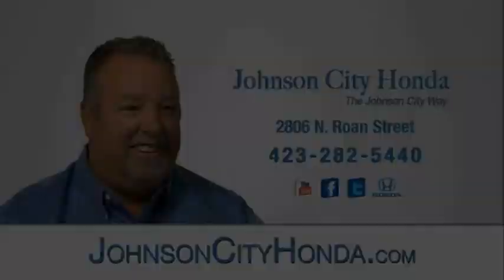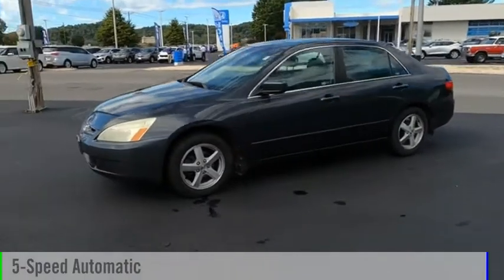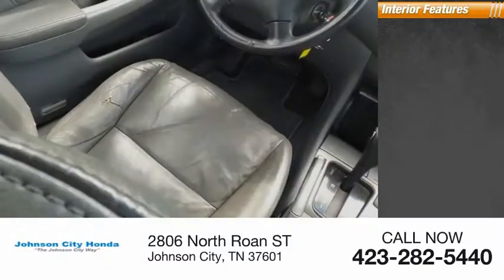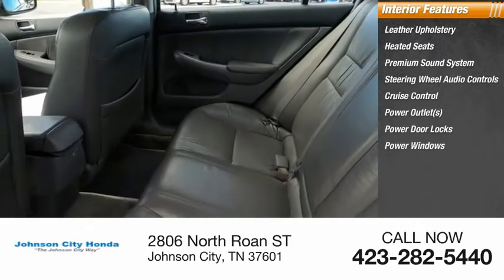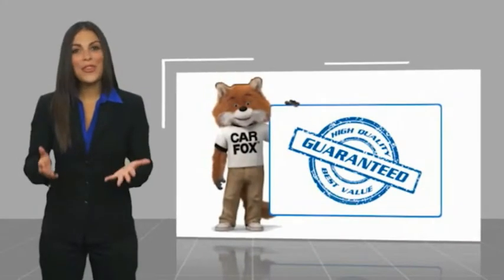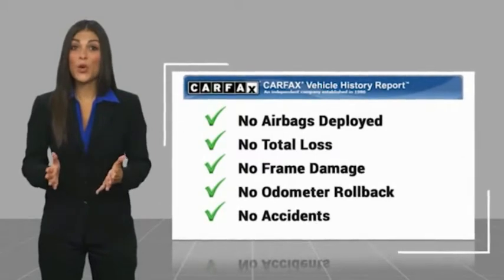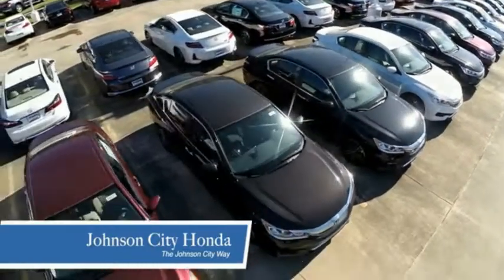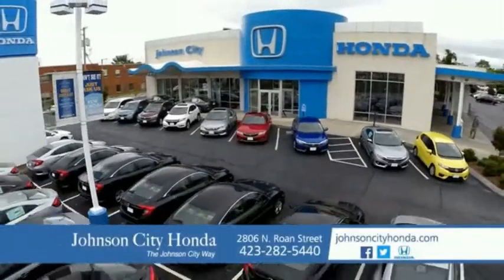2005 Honda Accord EX w/Leather Used H51555B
2005 Honda Accord EX w/Leather